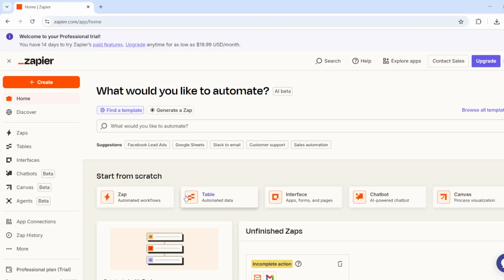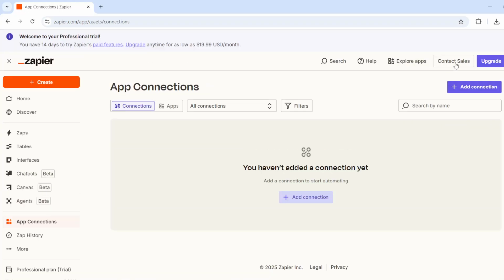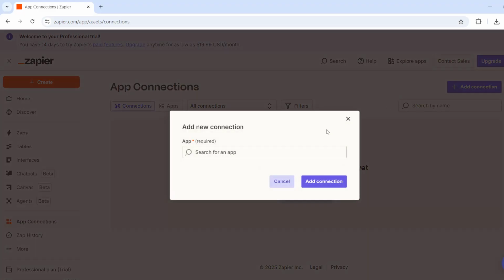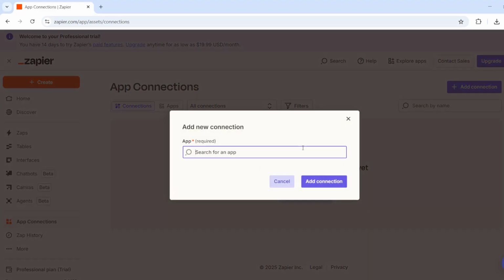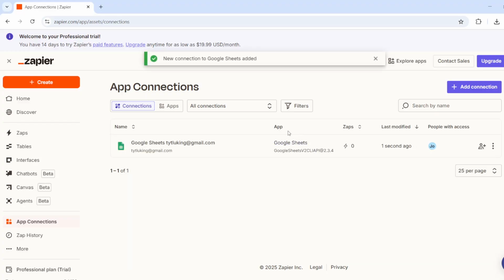How To Connect Google Sheets to Zapier (Quick Tutorial)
In this video I will show you How To Connect Google Sheets to Zapier. It would be good if you watch the video until the end so that you don't miss important steps.